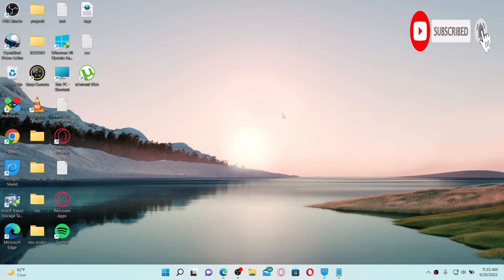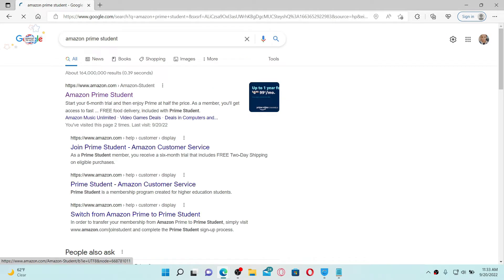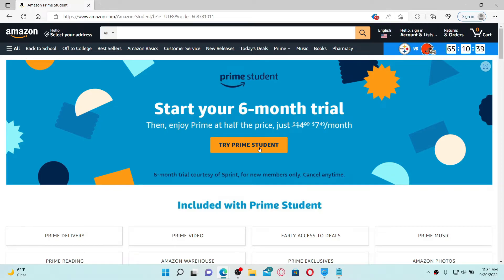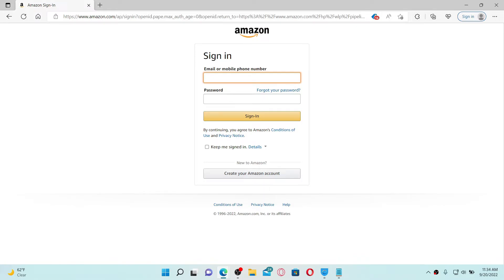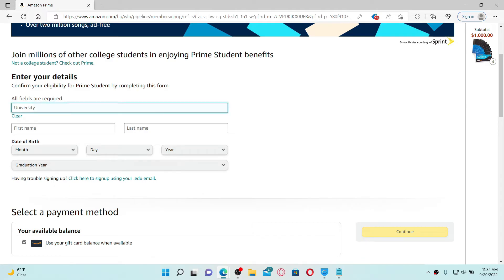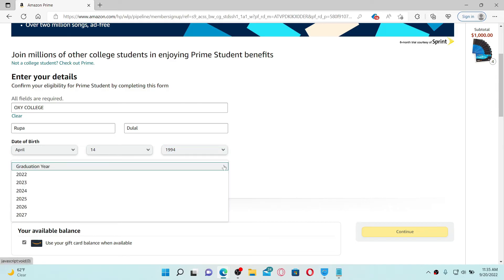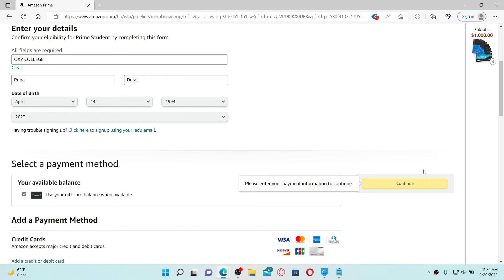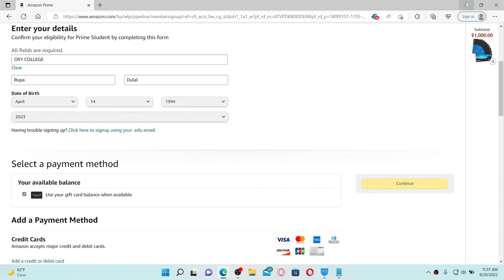How To Sign Up For Amazon Prime Student Account (2022)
Amazon Prime Student Sign Up (6 Months Free)

Confused about how to create or open Amazon Prime student account? In this video, we'll learn the exact steps on how to sign up for Amazon Prime student account. If you don't already have an amazon account, simply click on the create your amazon account tab at the bottom of the screen. You can choose a credit or a debit card option by clicking on this link that says add credit or debit card. After you enter your payment information, once your credit card has been verified, you can easily sign up for a student account on amazon prime. That is how you can easily sign up for amazon prime as a student

CHAPTERS
0:00 - Intro
0:24 - Steps To Sign Up For Amazon Prime Student Account
2:21 - Outro